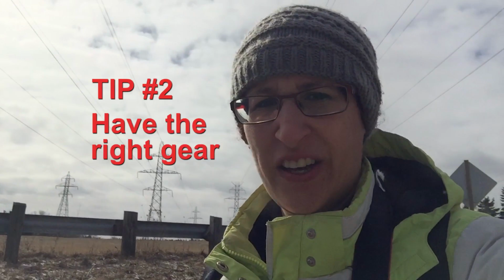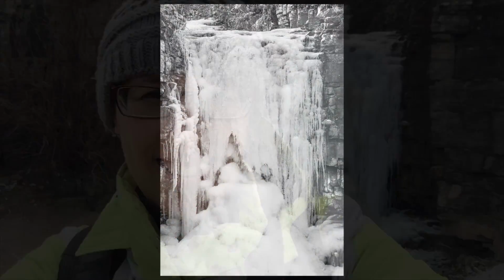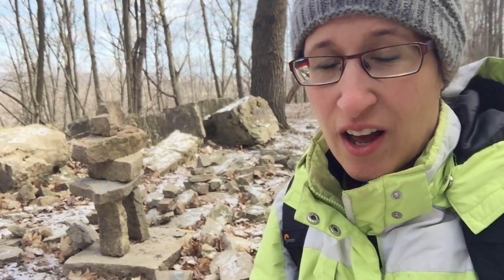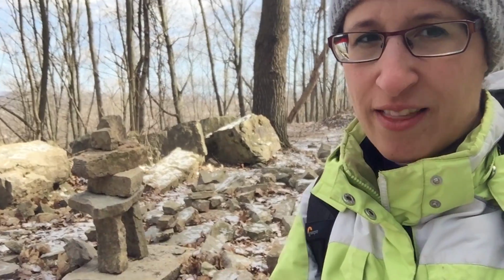Photographing the Bruce Trail - Landscape Photography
Join me as I go walking on the beautiful Bruce Trail in winter and take photographs of nature in all her glory. Get my advice on what went wrong and tips on how to avoid similar mistakes on winter shoots. Camera: Sony a99